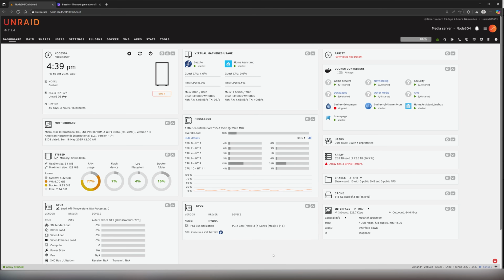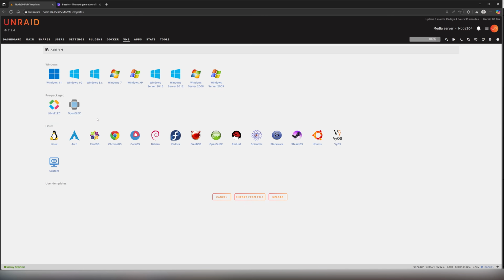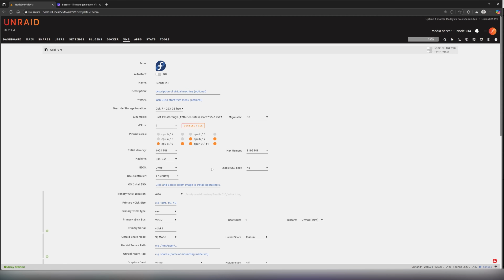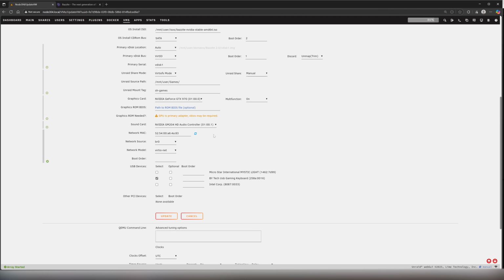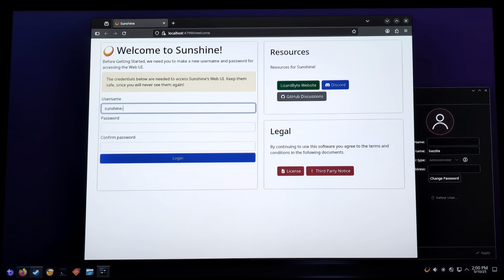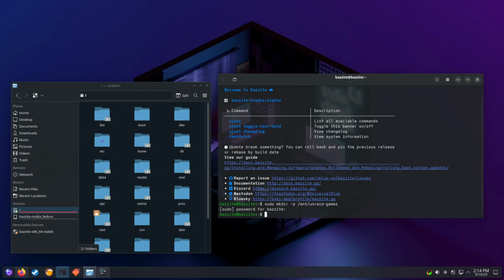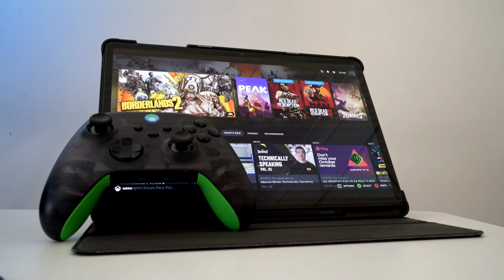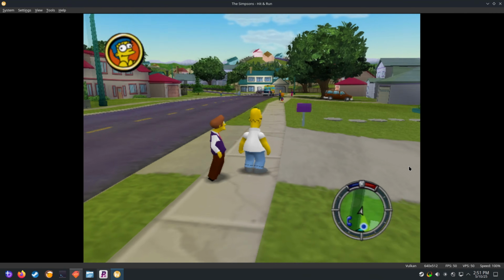Self-hosted Remote gaming with Unraid and Bazzite VM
Xbox Game Pass just became much more expensive, so we thought to try run our own games via this remote gaming setup to see how it compares.

With Unraid, we can easily run a virtual instance of Bazzite, so we can run our whole server and share game libraries in one manageable place!

This tutorial is to share installation tips for a Virtual Machine in Unraid, and how to setup Bazzite OS to run games. We do not explain how to setup most of Unraid (only the VM component).

Server specs:
- Intel 12500 CPU
- MSI Pro B760M-A Motherboard
- Corsair Vengeance 32GB DDR4 RAM
- Gigabyte Gaming OC GTX 970 GPU
- Corsair CX750W PSU
- 600GB SSD (For Games and Unraid Bazzite install)
- 72GB HDD (For all other Unraid storage)

Chapters
00:00 Intro
00:37 Getting started
01:54 Create a new VM
06:44 Bazzite installation
07:40 Sunshine + Moonlight setup
09:20 Other Linux settings
11:27 Steam settings
12:02 Remote gameplay demo
13:02 PCSX2 installation and emulation demo